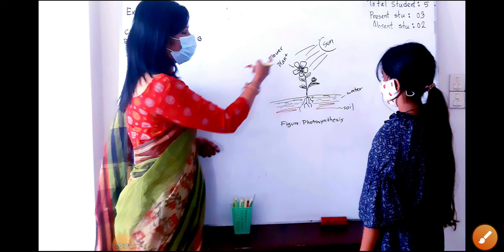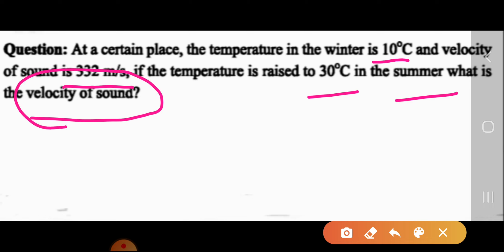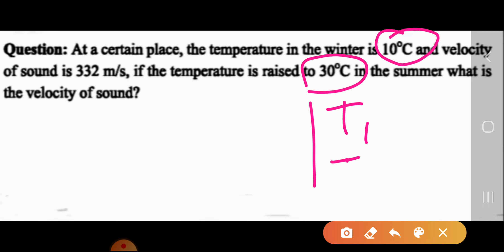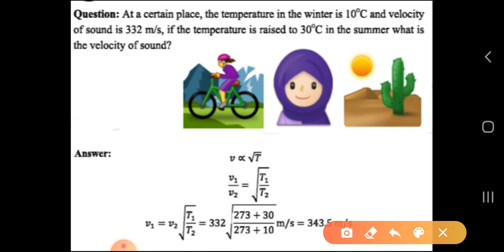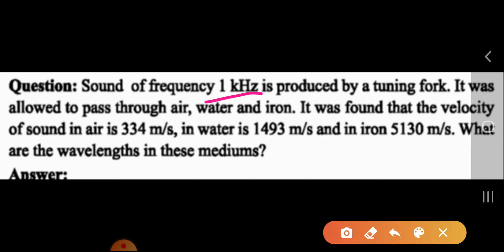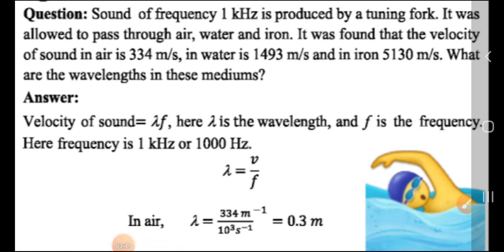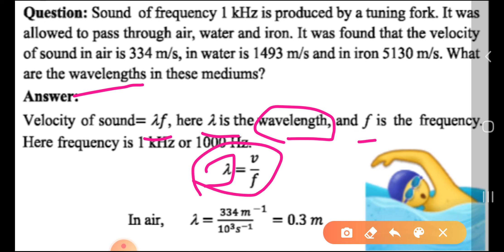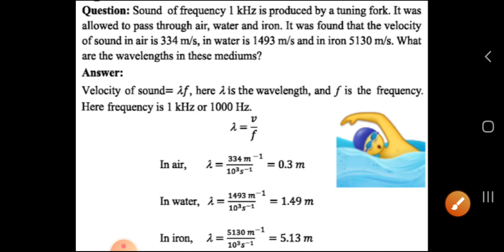Physics Math Problem //Sounds & Wave // EducatorSharmin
1. What is wave?

Ans: The disturbance or variation that transfers energy progressively from point to point in a medium is called a wave. Wave is an oscillatory motion that transports energy from one location to another but does not move the particles in the medium permanently.

2. What is sound?

Ans: Sound is an energy. Sound is a vibration that typically propagates as an audible wave of pressure, through a transmission medium.

3. What is oscillation?

Ans: Oscillation is defined as the to and fro motion of an object from its position.

4. Show that a wave can bring the energy from one place to another places.

Ans: When a boat passes through the middle of a river, the waves created by it travel to the bank of the river. So, definitely energy is transferred through the wave. Besides, when we speak, the sound wave transfers sound energy from the speaker to the listener. From these examples, it can be said that a wave can bring energy from one place to another place.
a) A sound or sounds caused by the reflection of sound waves from a distant surface back to the listener is called echo.
b) When we hear something the feeling persist for around 0.1 s, so to hear two sounds separately, it needs separation of 0.1 s difference between two sounds. As the velocity of sound at 0⁰C is 332 ms—₁, to create the difference of 0.1 s, sound has to travel (332 x 0.1) = 33.2 meters.
So, the minimum distance of the source from the reflecting surface = (33.2/2) = 16.6 m Ans.

C. Here given,
Velocity of sound, v = 332msㅡ¹
Frequency, f = 1328

We know,
V = f λ

 λ  = v/f
    = 332/1328
  = 0.25 m  Ans.

d. We know, the minimum distance required between the source and the reflecting surface to hear echo is 16.6 m if the velocity of sound is 332 ms ¯¹.
In order to hear echo after 0.3 s, let the distance required is d.
So, v = 332ms¯¹
       t = 0.3 s
We know, v = 2d/t
                  d = vt/2
                       = 332 x 0.3 / 2
                       = 49.8 m
So, the distance Nusrat needs to move backward
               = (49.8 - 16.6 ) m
              = 33.2m  Ans.

a) Periodic motion refers to the motion of a particle in such a way that it passes through a definite point along the path of its motion in the same direction in a definite interval of time.

b) Transverse wave indicates that the direction of motion of the particles is perpendicular to the direction of propagation of the wave.

Water wave is transverse wave because the direction of motion (vibration) of the particles of water is perpendicular to the direction of propagation of the waves of water.

c) Given,

Frequency of sound , f = 1200 Hz

Temperature of air = 3o०С

Let us suppose, velocity of sound in air at a temperature of 30 is v.

We know, the velocity of sound in air at a temperature of 0०С  is 332 ms¯¹ and it increases by 0.6 ms¯¹ with an increase in temperature by 1०С.

Velocity of sound in air at a temperature of 30०С

                      = v = 332ms¯¹ + 0.6 ms¯¹  x 30

                       = 350ms¯¹

We also know that, v = fλ

                        or,  λ = v/f

                                   = 350 ms¯¹/1200Hz

                                     = 0.2917 m

                                     = 29.17 cm Ans.

d) Whether it is possible to hear echo at position S depends on the minimum distance between S and the reflector. If the distance (d) exceeds 18 m, echo cannot be heard; but if it (d) ranges up to 18m, echo can be heard. We have already found out that velocity of sound in air at a temperature of 30 ०С is 350 ms¯¹.

Since an echo implies twice the distance between the source of the sound and the reflector,

v = 2d/t

2d = vt

d = vt/2

Here,

v = 350 ms¯¹

t = 0.1 s ( the minimum time for taking place of an echo)

So, d = 350 ms¯¹ x 0.1 s / 2

                   = 17.5 m

This distance is less than the distance between the source and the reflector. It is therefore, possible to hear echo at position S.